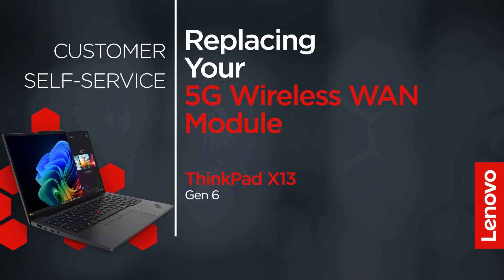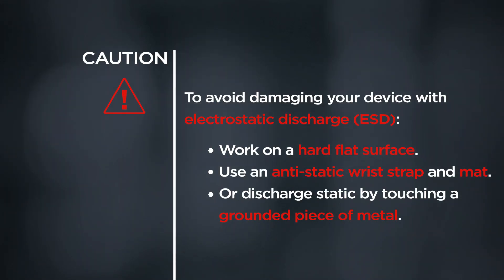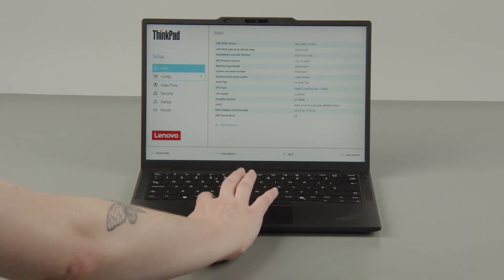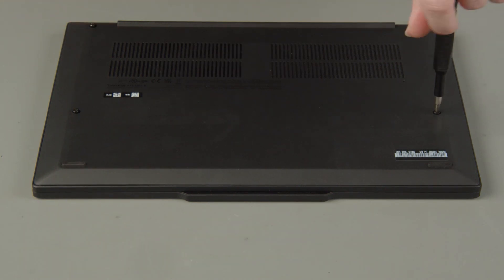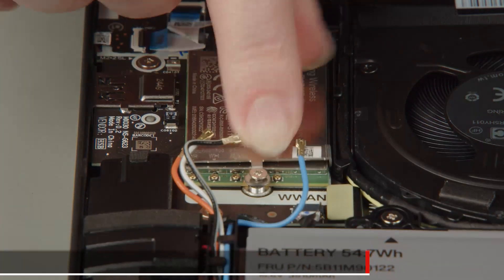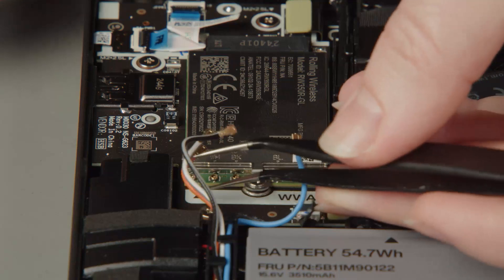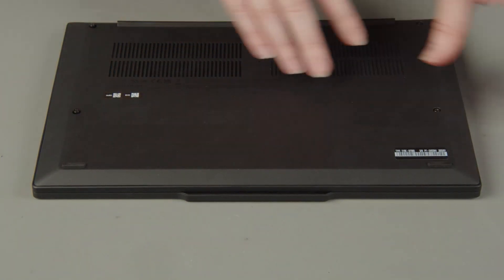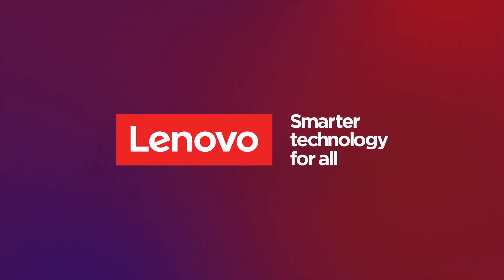Replacing Your 5G Wireless WAN Module | ThinkPad X13 Gen 6 | Customer Self Service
This video will show you how to replace the 5G wireless WAN module in your ThinkPad. The process in this video will work for the ThinkPad X13 Gen 6.

Applicable Machine Types:
ThinkPad X13 Gen 6 - 21RK, 21RL, 21RM, 21RN